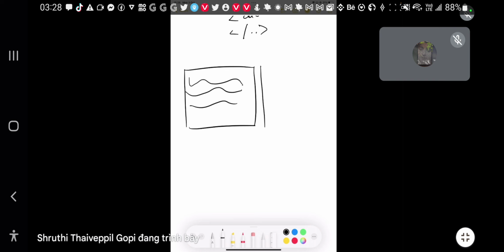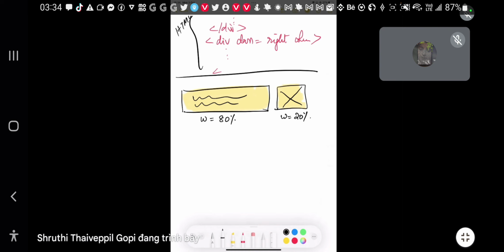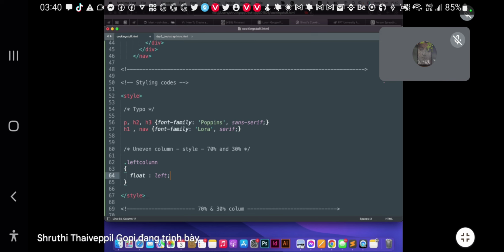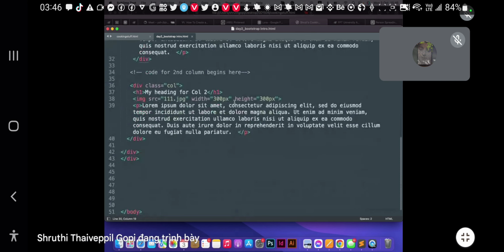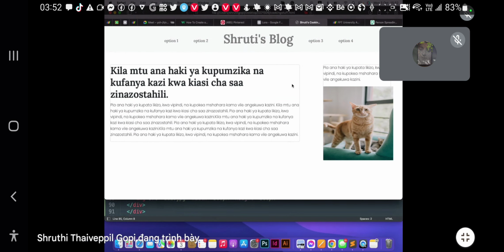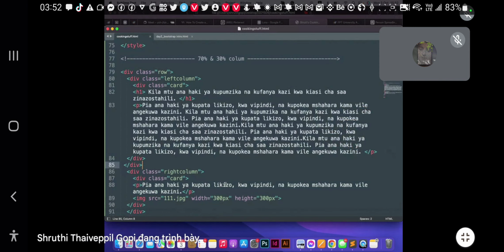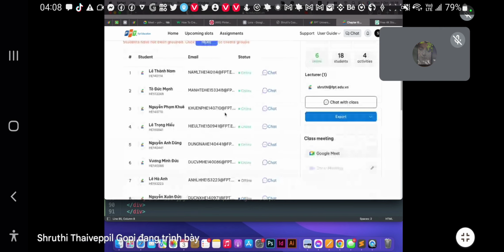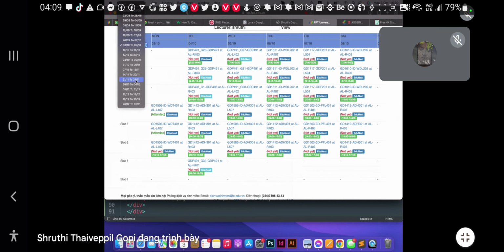Code web 3/10 _ P2